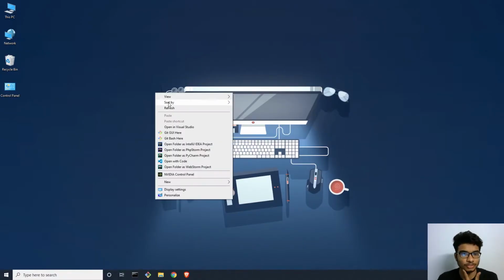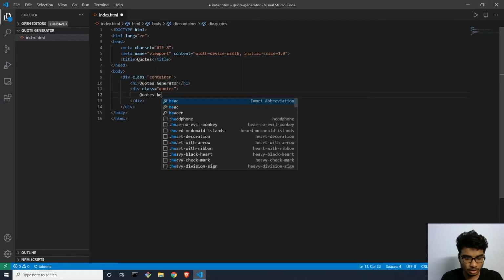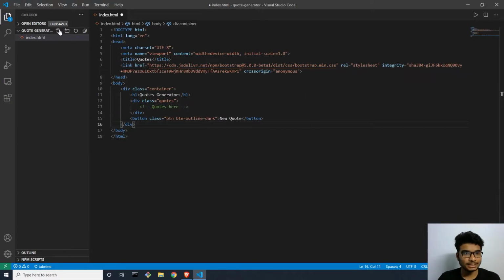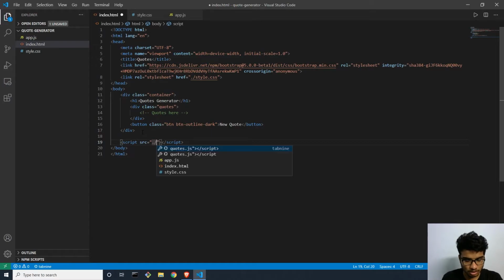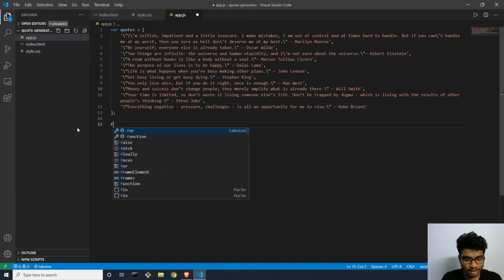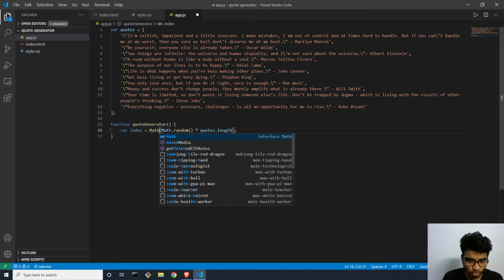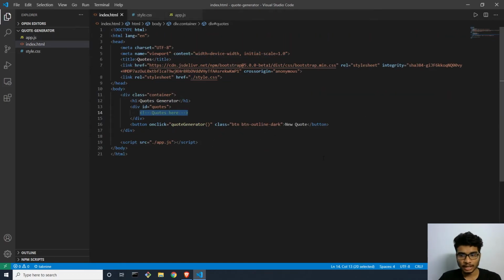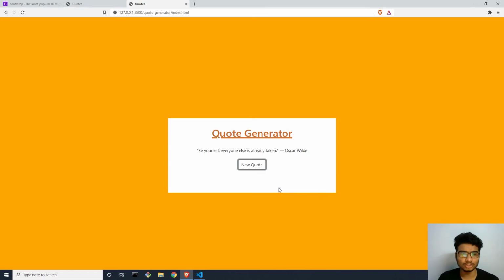Quotes Generator using HTML, CSS and JavaScript. Easy project to do(uses innerHTML in JS).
Simple project that shows you how to display stored quotes in random.

If you want to change the background too check this link for the code

The video where I explain the code behind the changing background on button click.